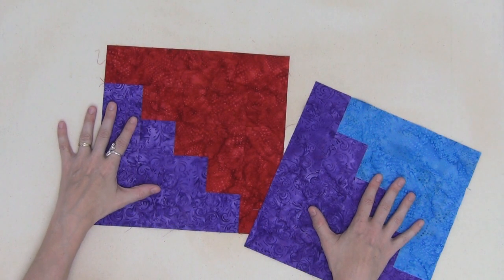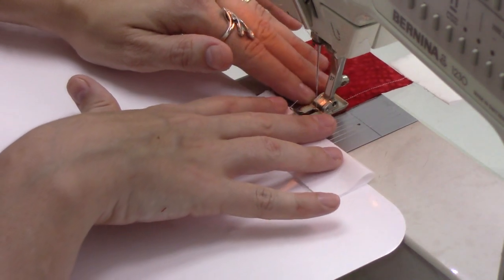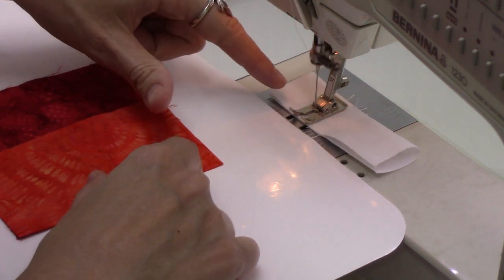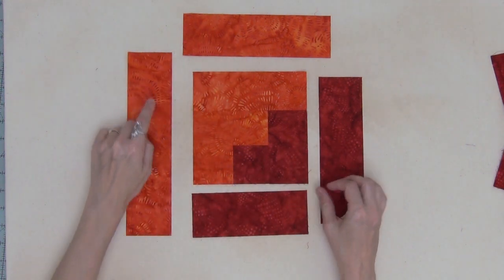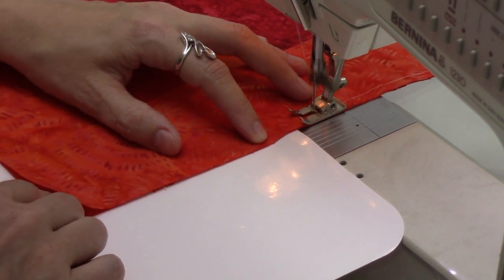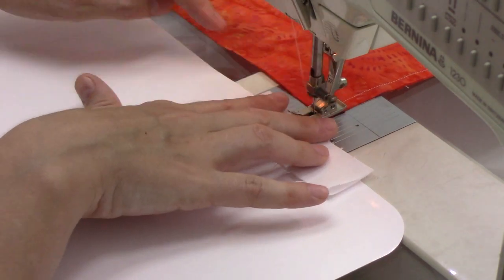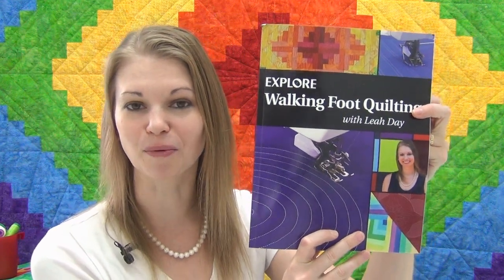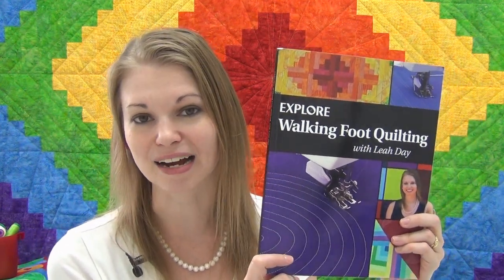How to Piece Log Cabin Quilt Blocks - Quilting Tutorial with Leah Day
Learn how to piece easy log cabin quilt blocks in this quilting tutorial with Leah Day.

To find the pattern for the Rainbow Log Cabin Quilt, check out Leah's new book Explore Walking Foot Quilting right

Join the Machine Quilting Party Facebook Group so you can easily post photos and ask questions about this project